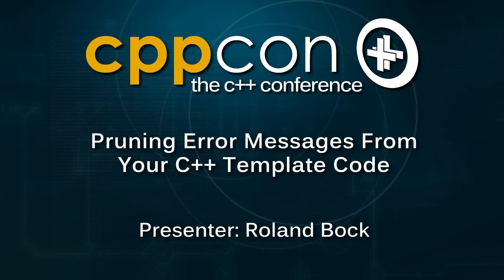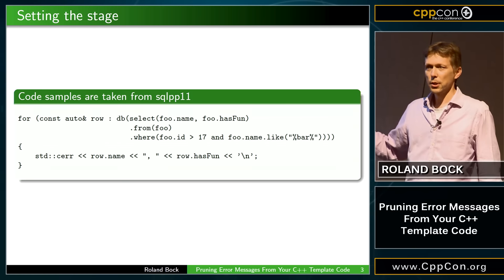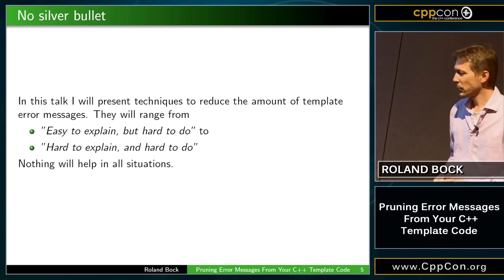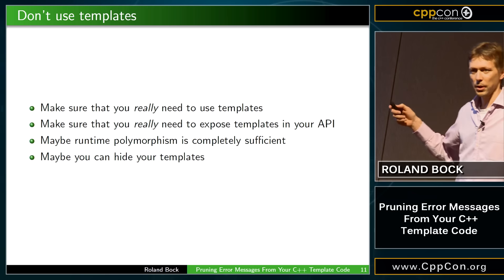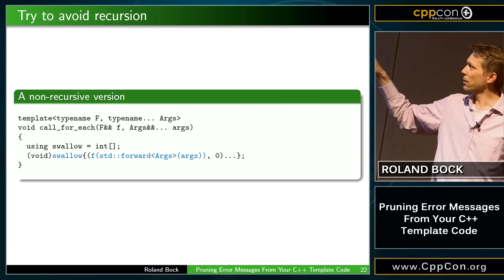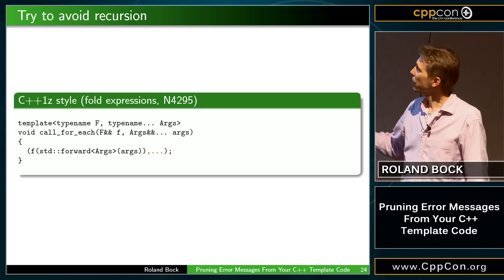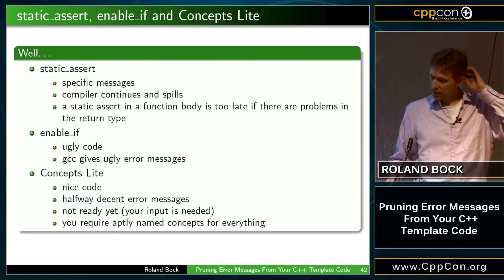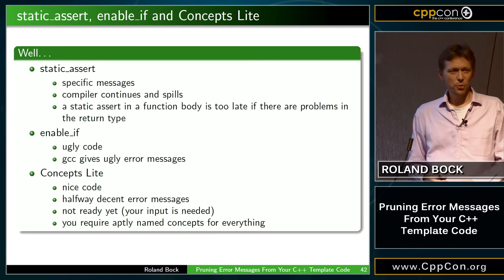CppCon 2015: Roland Bock “Pruning Error Messages From Your C++ Template Code"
Many template libraries are regarded with ambivalent feelings by developers: On the one hand, such libraries can offer wonderful functionality. On the other hand, they are dreaded for the sheer amount of error messages spilled out by the compiler when there is even a small bug in the developer's code. This talk will demonstrate several techniques to drastically reduce the amount of compiler output in case of errors (with real-life examples, of course).
Roland is Head of Development at PPRO Financial Ltd, an FCA regulated e-Money institute offering prepaid MasterCard card programs and comprehensive financial solutions for international electronic payment transactions. | He lives and codes in Munich (Germany). | | Author of | - sqlpp11 | - kiss-templates | | Looking for co-authors for a "names" proposal,